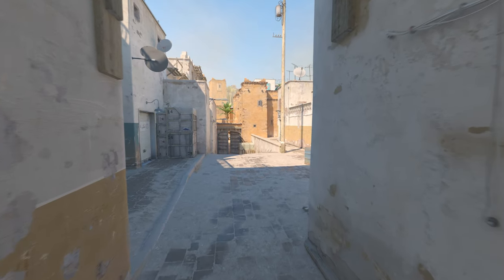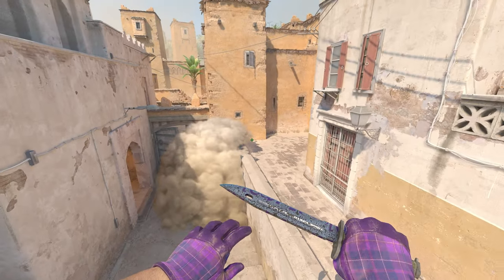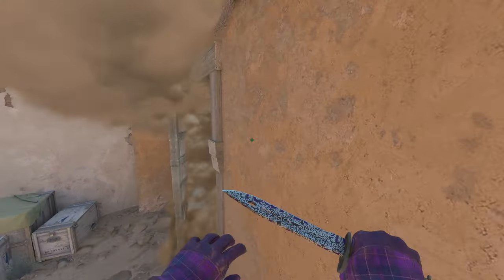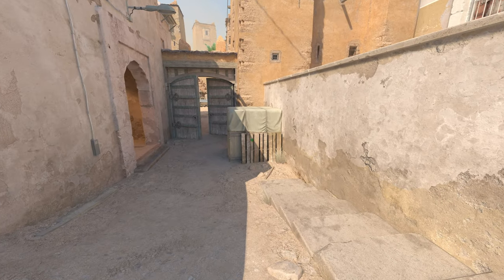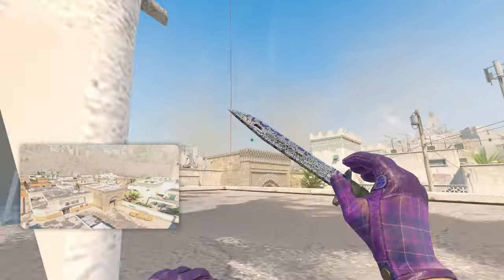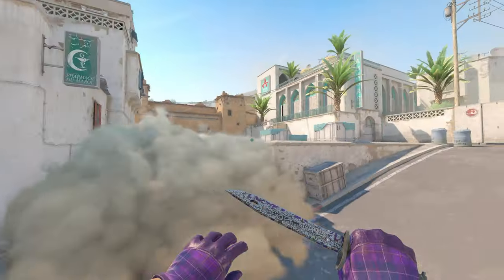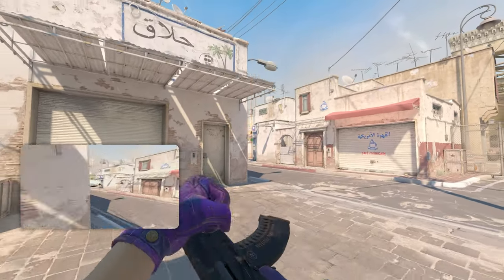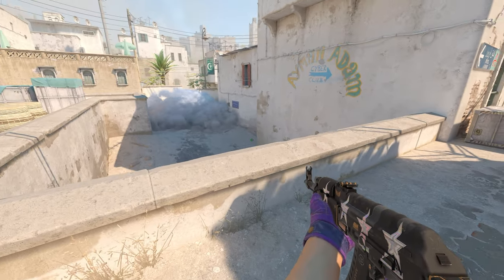BEST 20 NADES on T Side de_dust2 you need to know | Counter Strike 2